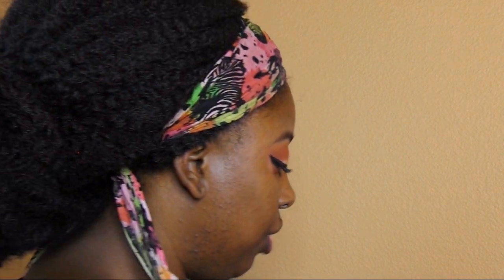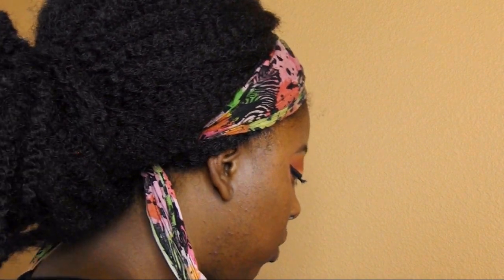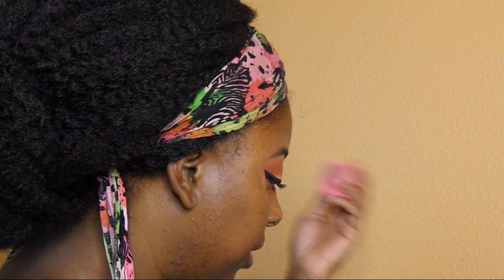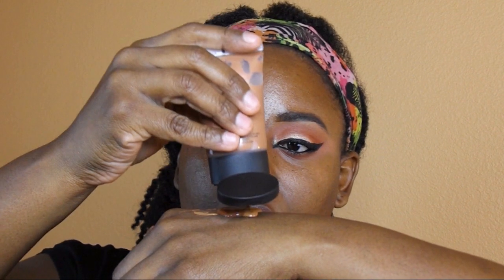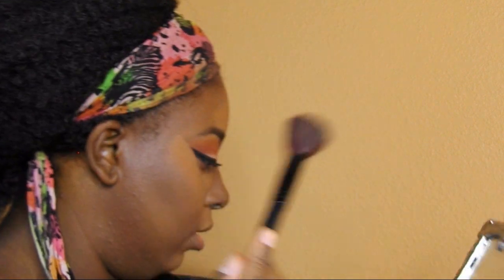Skindinavia First Impressions & Demo Makeup Primer Setting Spray || Vicariously Me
Skindinavia First Impressions & Demo Makeup Primer Setting Spray

So today I will be sharing with you my first impression and first demo of the Skindinavia Makeup Primer & Setting Spray. In this video you will see how I got the opportunity to try this amazing product absolutely FREE. I was already interested in the product and now getting the opportunity to try it is super exciting. This Makeup primer and setting spray is the Oil Control  formula and is the best makeup primer for oily skin. The setting spray works great with powder and liquid foundation and will help set you makeup in place for all day wear. Super excited to bring this to you.
xoxo
Vicariously Me

Wanna Save money on your online purchases sign up with ebates using this link and start saving and Earning Cash Back Instantly!

Vicariously Me is a channel for the love of beauty fashion and even health and lifestyle.

My Channel is all about Natural hair care and Natural Hairstyles
Makeup Looks, Tips and Tricks
Nails Design and care Acrylic and UV Gel Application
Fashion Outfit of the Days, Accessories, Hauls and More!